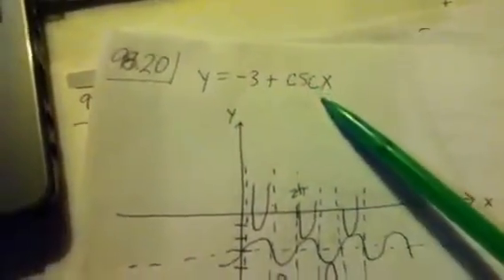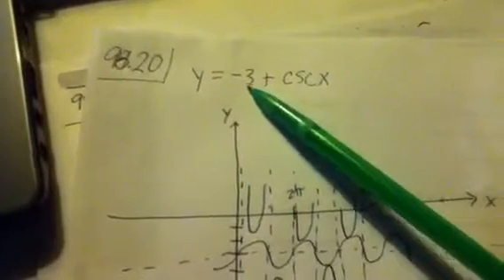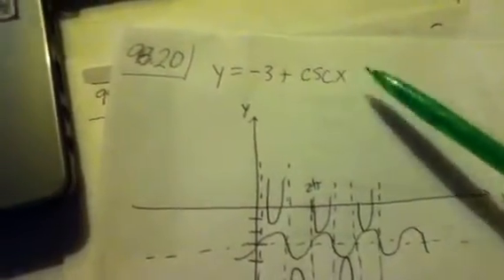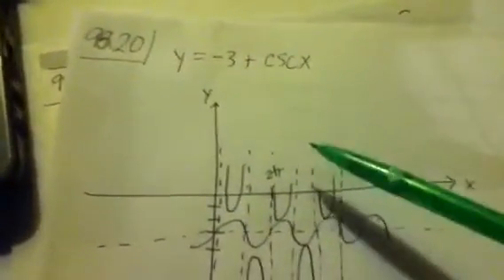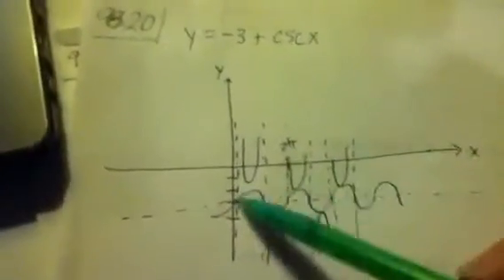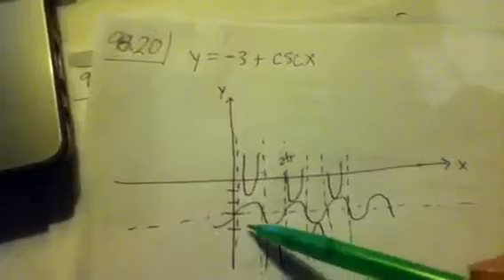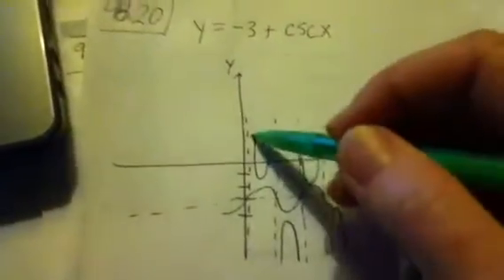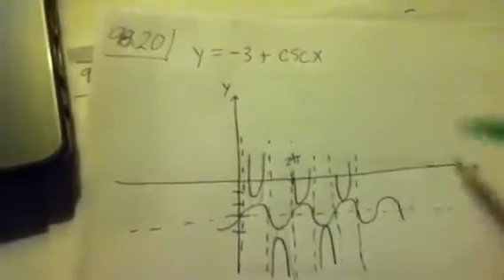Pre cal 98.20